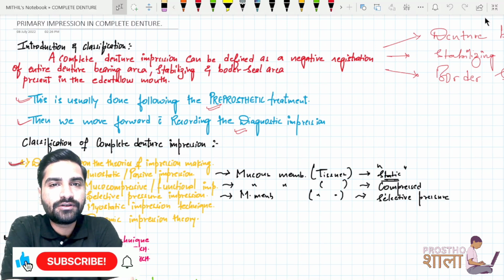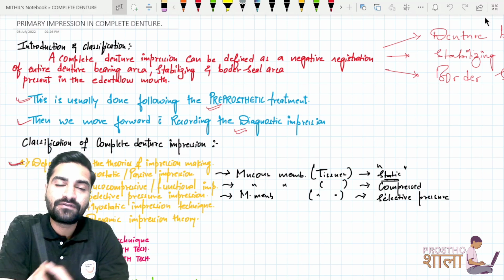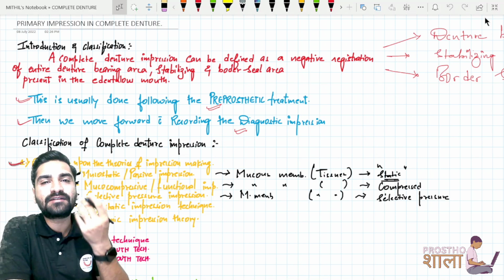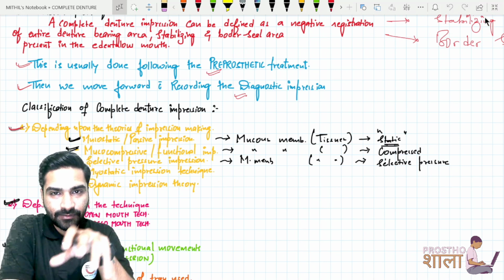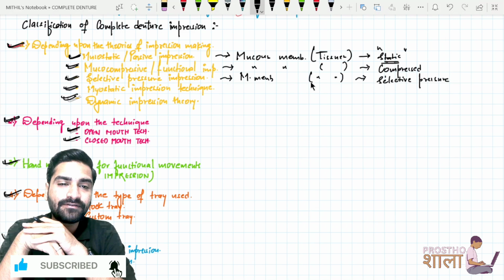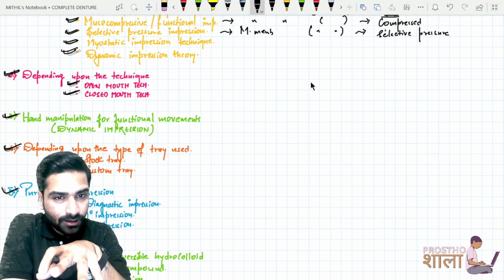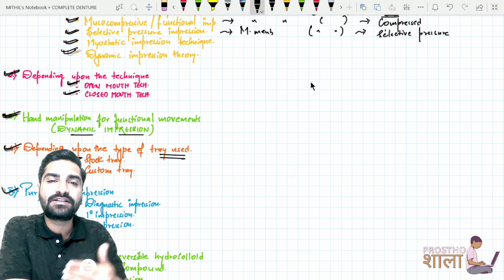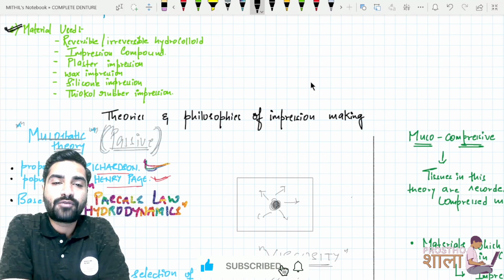PRIMARY IMPRESSIONS IN COMPLETE DENTURE - PART -1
🔍 **Unlock the Secrets of Perfect Dentures!** 🦷

Welcome to Part 1 of our comprehensive guide on Primary Impressions in Complete Denture construction! Whether you're a dental student or a seasoned professional, this video breaks down the essential techniques and tips you need to master the art of denture making.

Join us as we explore the importance of primary impressions, the materials used, and the step-by-step process that lays the foundation for a successful denture. With practical insights and expert advice, you’ll enhance your skills and confidence in the lab.

Let's get started on this journey to creating perfect smiles!